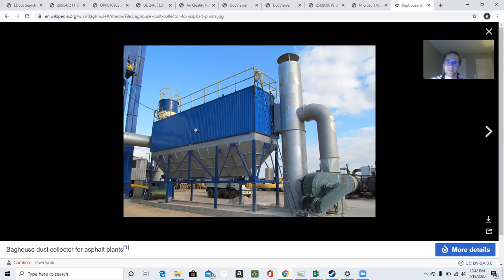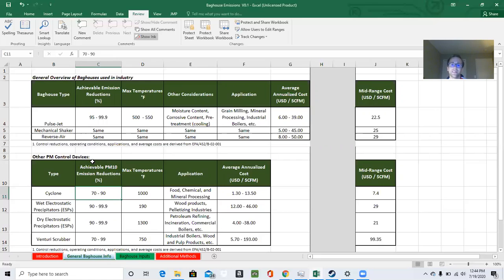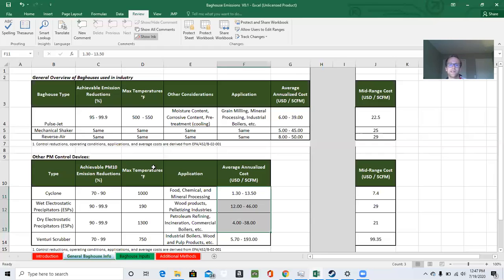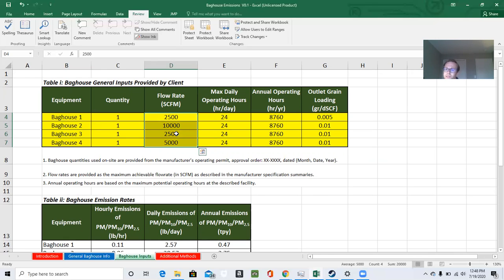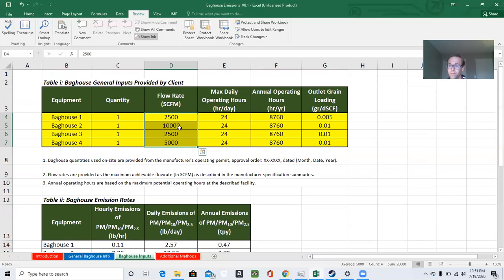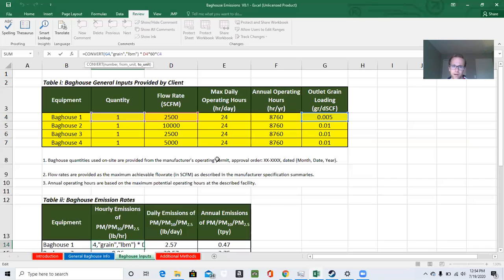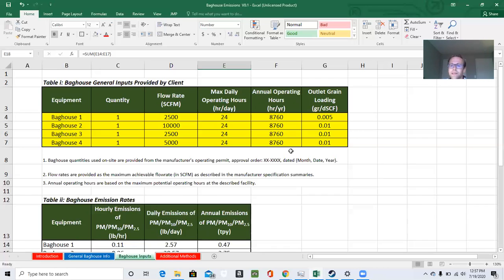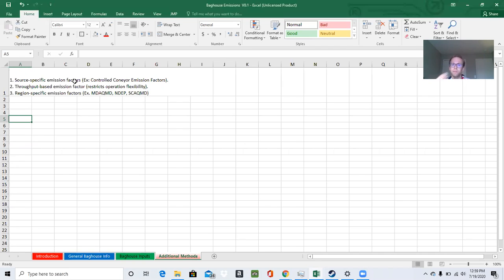Baghouse Emission Calculations for Particulate Matter (PM)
This video describes how to calculate the emissions generated from process streams when baghouses are used as the primary control technology. This video is meant to assist environmental engineers and environmental consultants, to help streamline their permitting process.